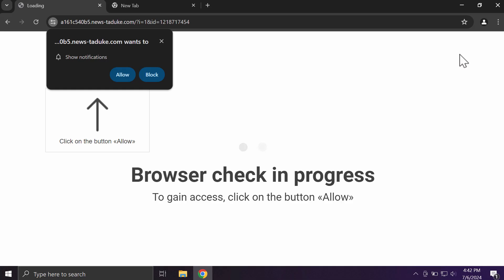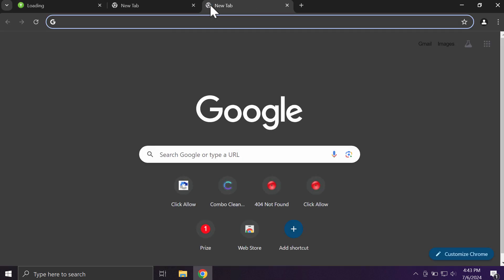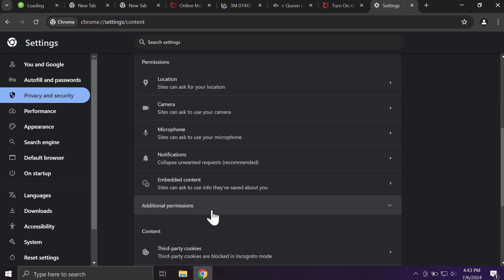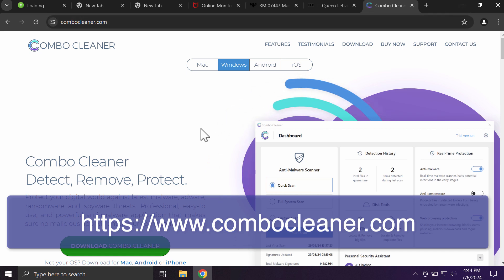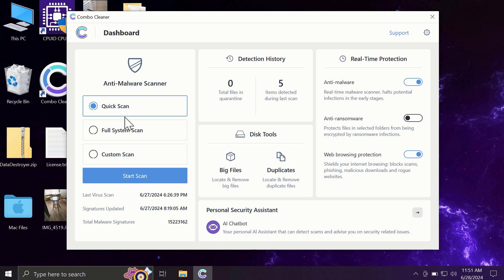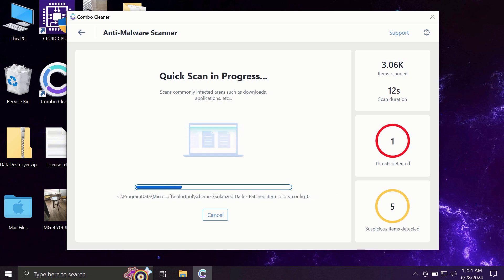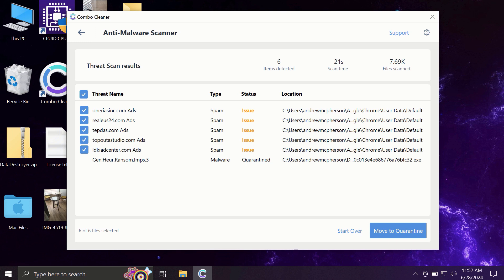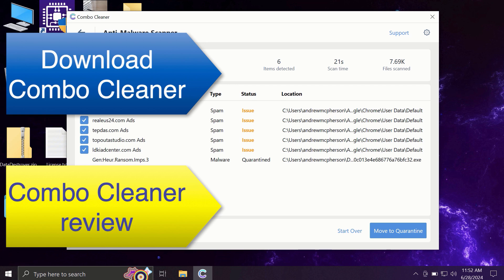News-taduke.com ads - how to delete them?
News-taduke.com is a new malicious site. It tries to hijack your browser with many annoying ads shown as web push notifications. Don't interact with such pop-ups. Don't click on the "Allow" button as such pop-ups suggest. Remove these ads with Combo Cleaner Antivirus via the official or, optionally, use the manual tips set forth in the video.